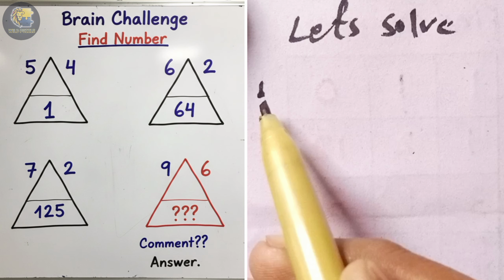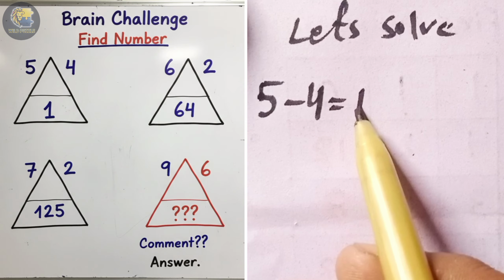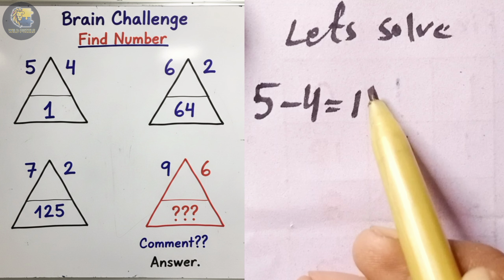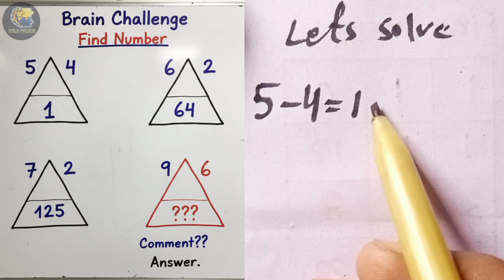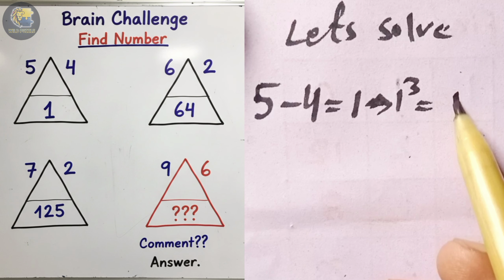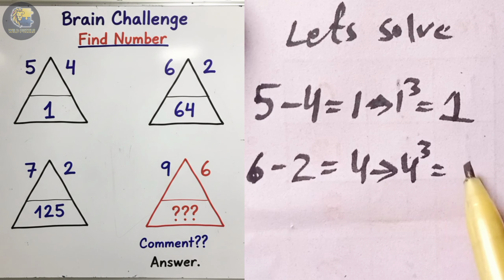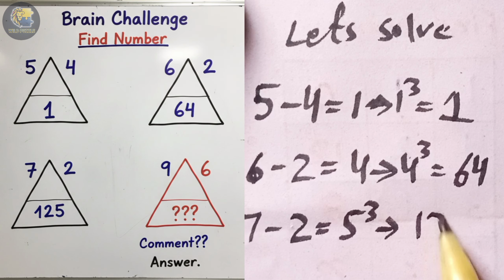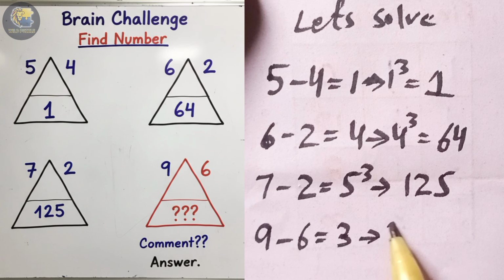IQ Test ~ Math Triangle Puzzle With Answer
Hi Everyone One Welcome to Wild Puzzle 🧩

Can You Solve this Math Triangle Puzzle to find the missing number in last triangle,

Find the logic behind this number
try to solve and comment your answer

In this video I also explained it's solution step by step

It is perfect for students, teachers and puzzle lovers and everyone who wants to enhance brain power and logical thinking.